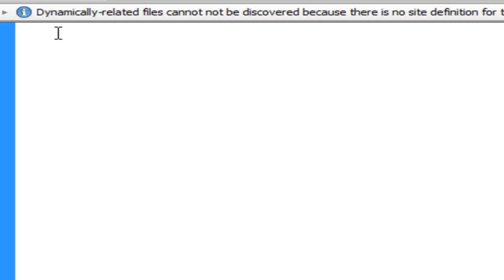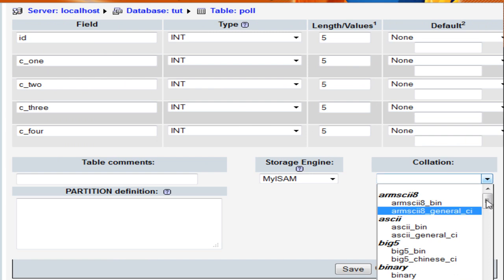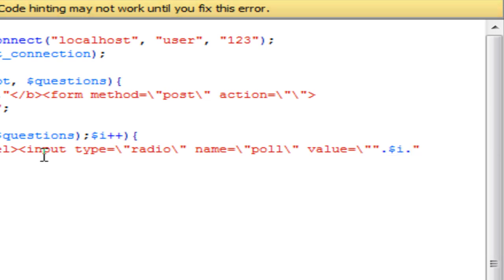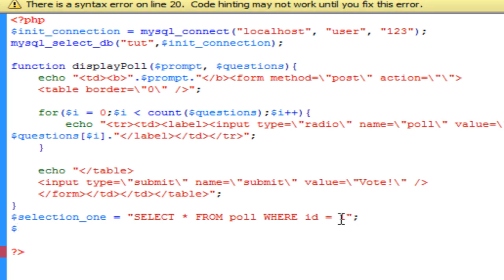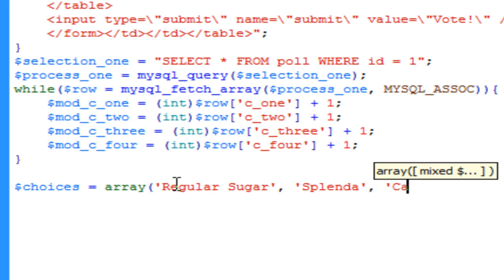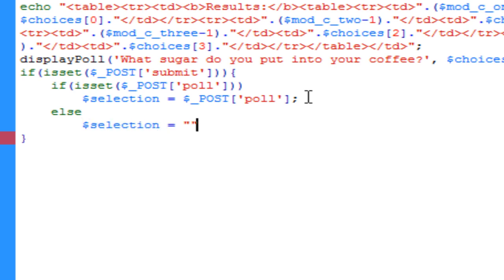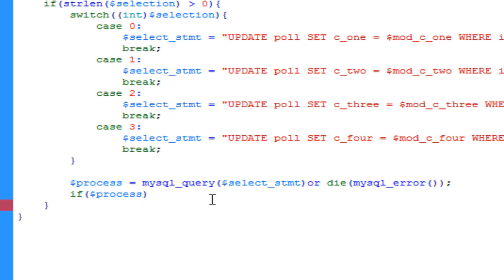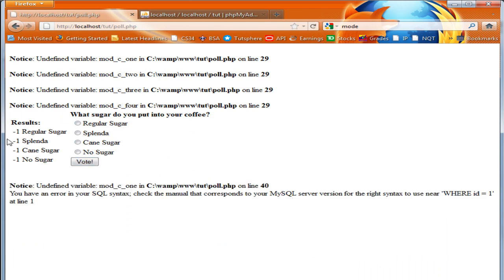How to make a PHP Poll/Survey system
This tutorial goes over the basics of how a PHP polling/survey system is made.
Towards the end of the tutorial I have an Error, the error is caused by me deleting the data fields in the table, such as "id, c_one, c_two , c_three, c_four".